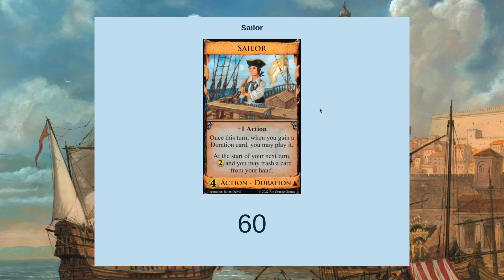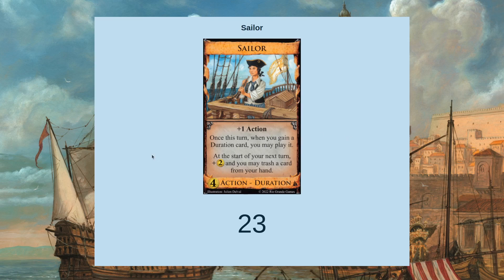A Minute Talking About Sailor